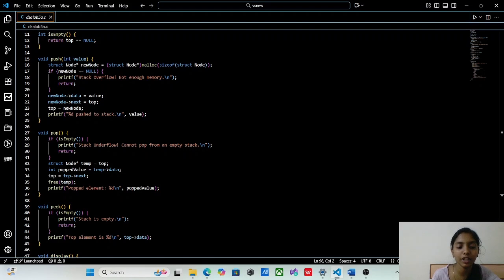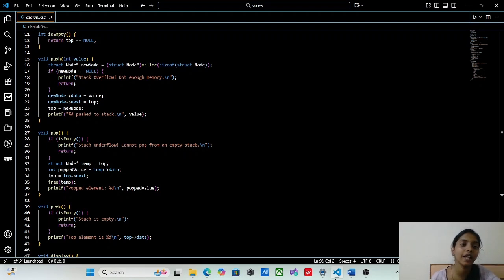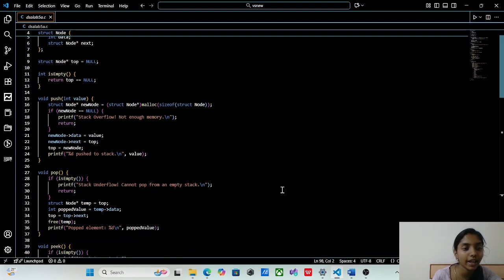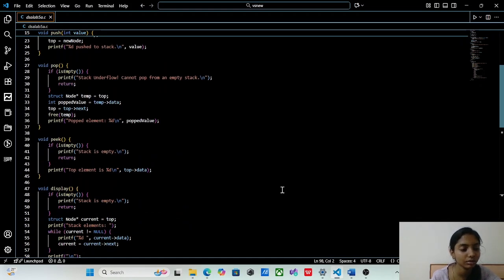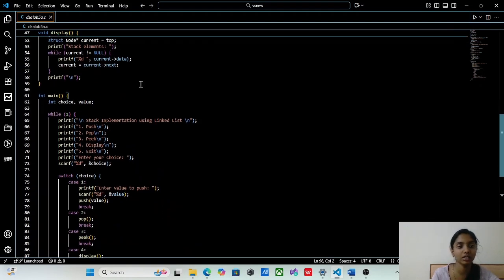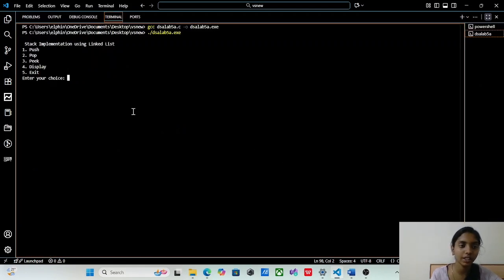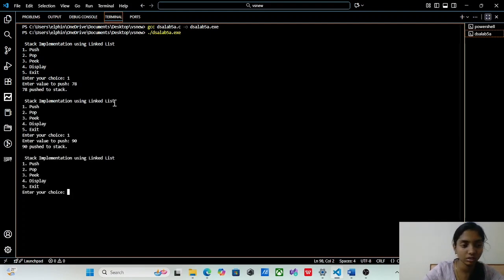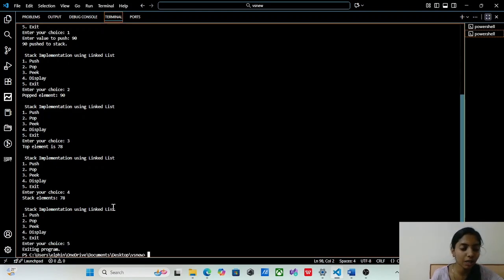C Program to Implement Stack ADT using Linked List Data Structures Lab. Push, Pop, Display Explain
In this video, we’ll learn how to build a Stack ADT using a Linked List in C.
We’ll perform the following operations step-by-step:

Push – Insert an element into the stack

Pop – Delete the top element from the stack

Display – Show all elements in the stack

You’ll also understand:

How stack operations follow LIFO (Last In, First Out) principle

How to dynamically manage memory using linked lists

How to implement stack operations without using arrays